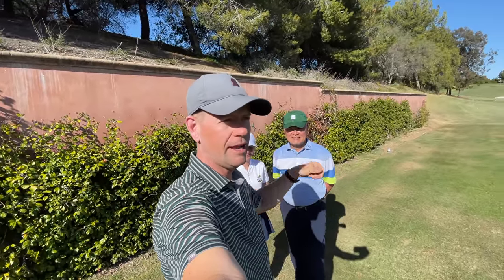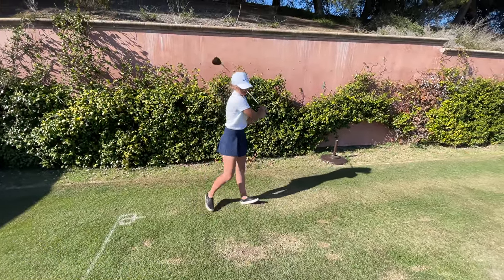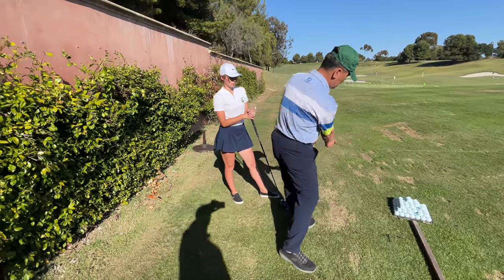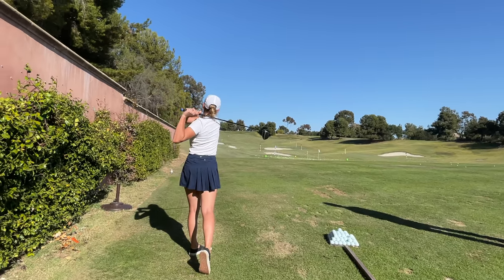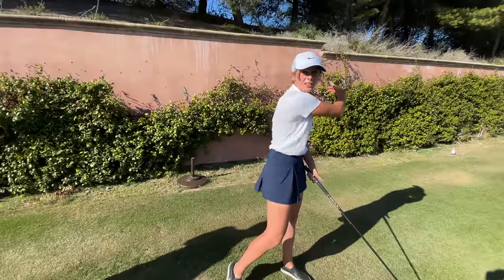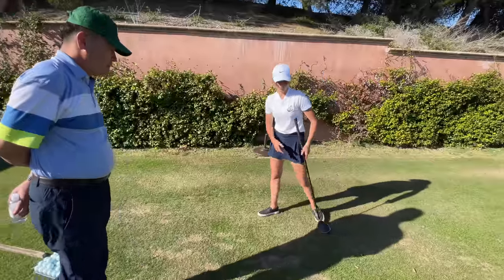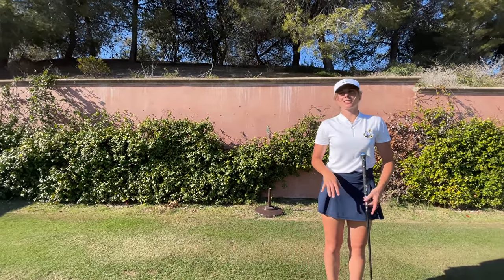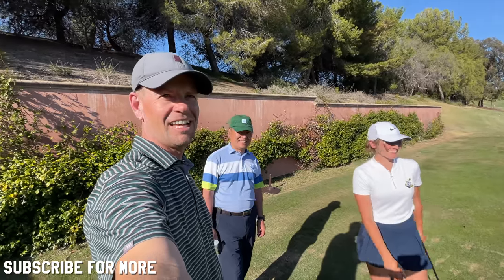FLOW FOR SMASH. DRIVER FIX for Tour Consistency. DR KWON w ALLISON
Check out the Steps to Success Raw Footage with Dr. Kwon
LEARN THE SYSTEM